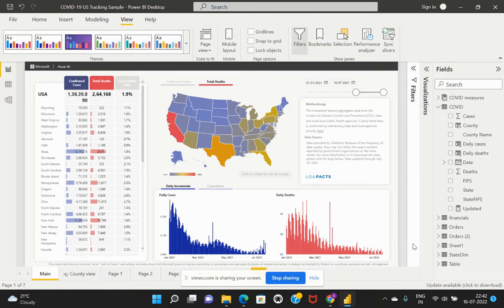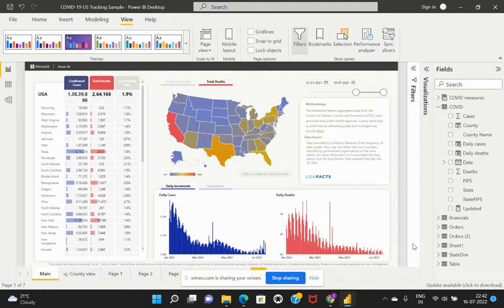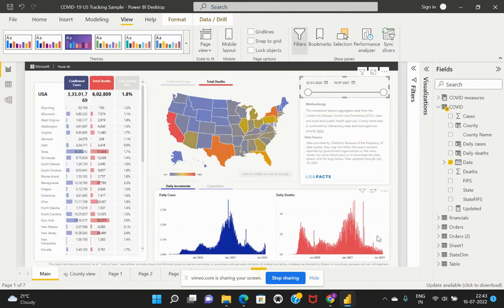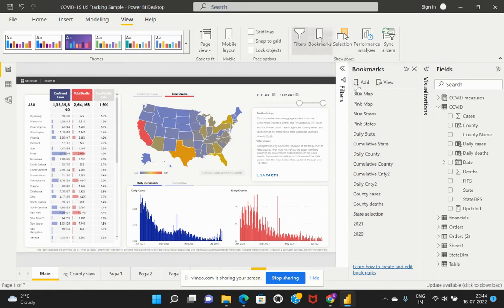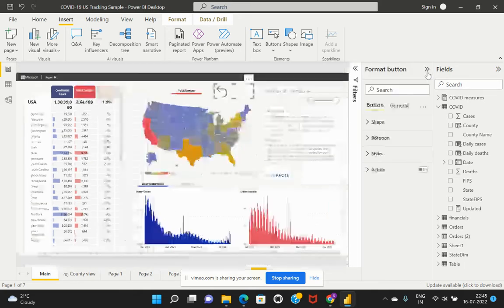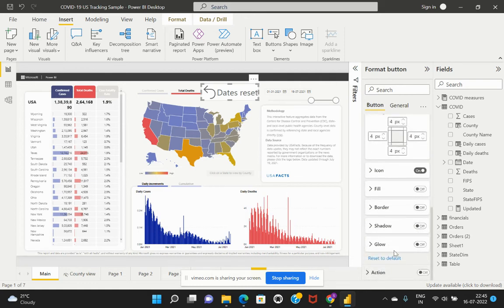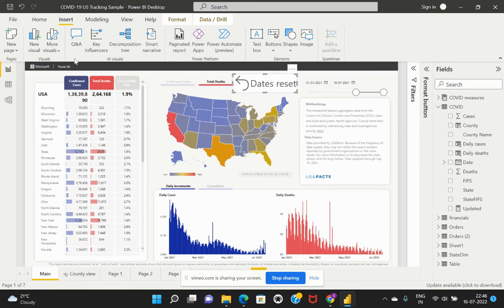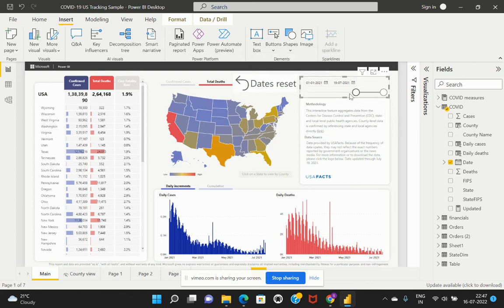What are Bookmarks in Power BI Desktop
we discuss about the bookmarks creation and its uses in Power BI desktop